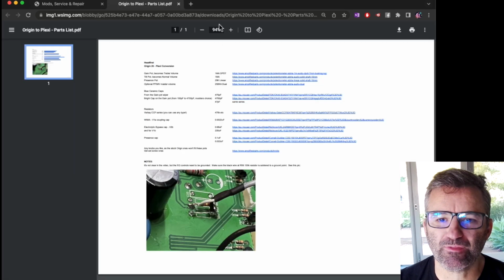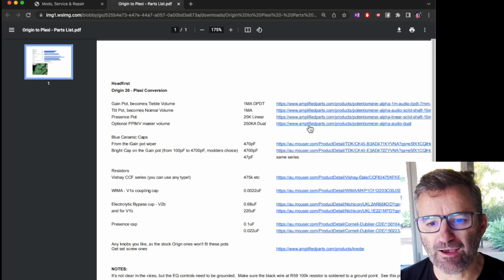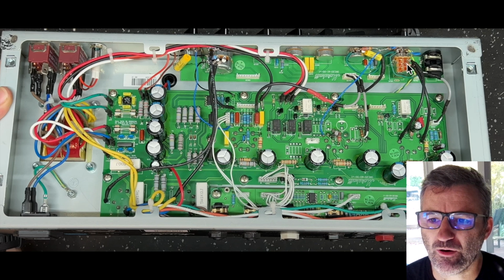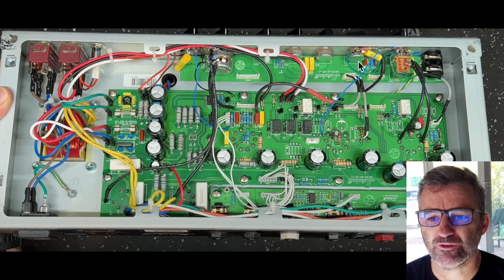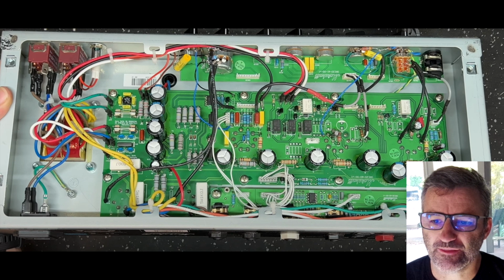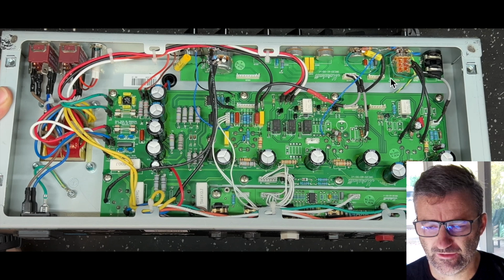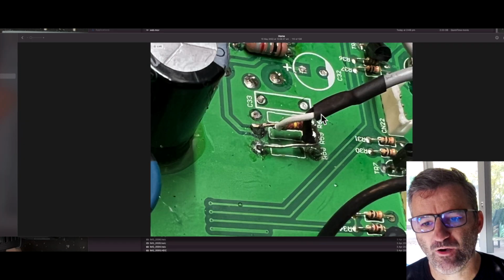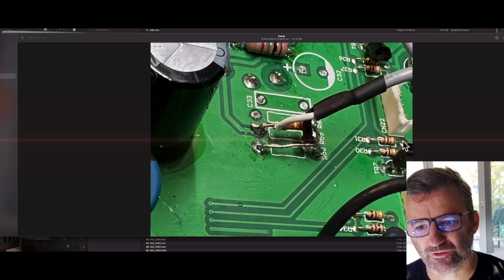Headfirst Origin20 Plexi Mod Part II - TONES, PARTS LIST, DIY Q&A!!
Part II for the Origin 20 plexi mod.  Bit of a play thru followed by a run through of the parts list and some Q&A.

0:00 Play in
1:49 Parts List
3:29 Q&A